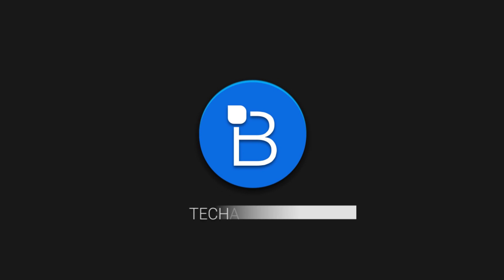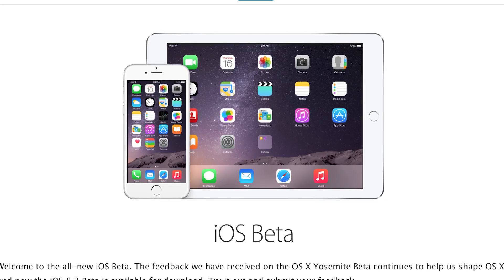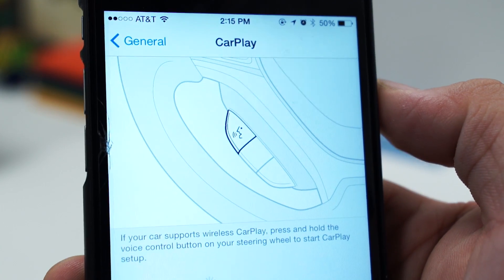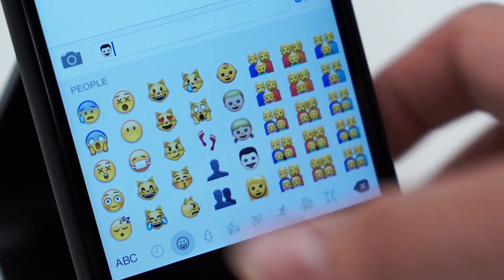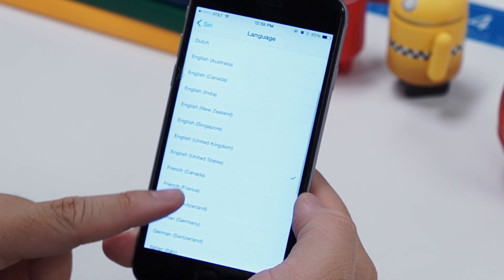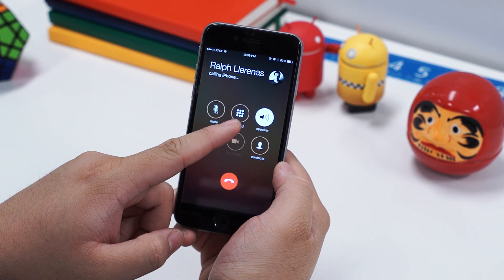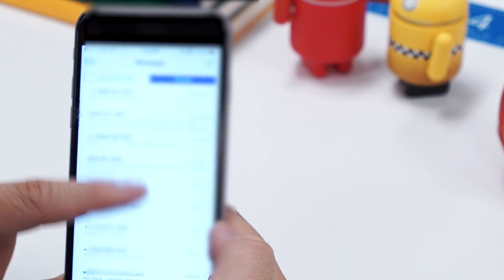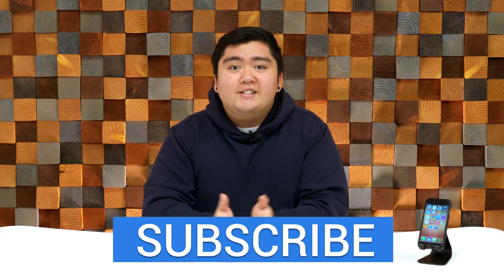iOS 8.3: This is what's new! (Beta)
We’ve been slowly tracking the progress of iOS 8.3, and now that regular Joes like us can test out the unfinished software, we thought we’d make a video about everything that’s new.